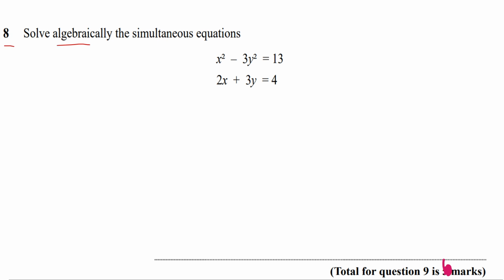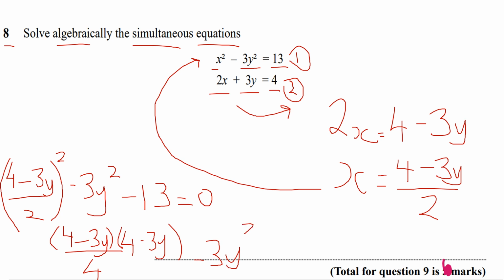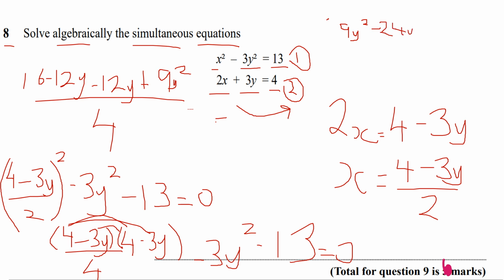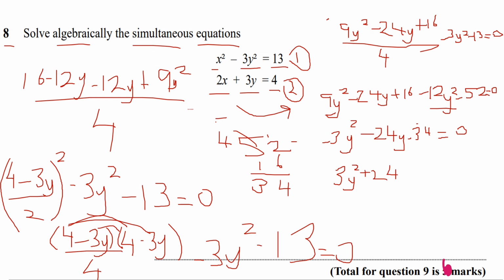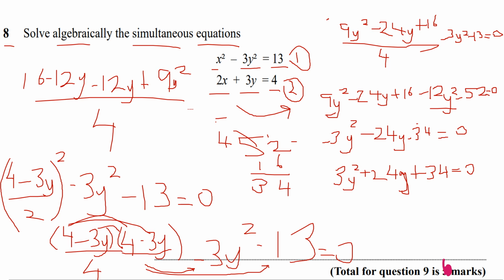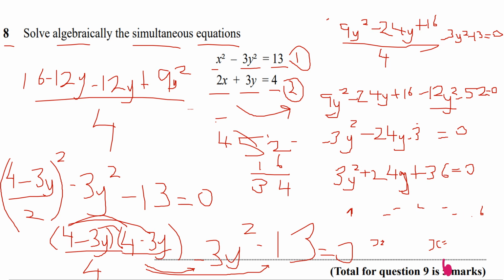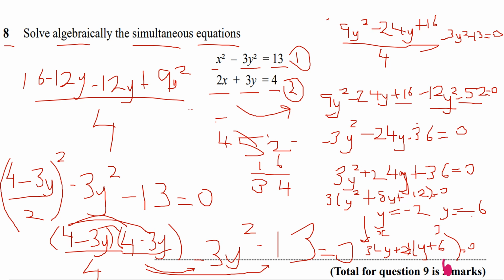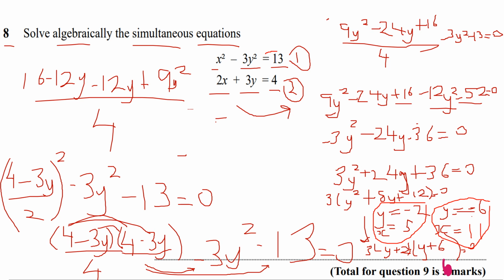GCSE 9-1 Maths Hardest Quadratic Simultaneous Equation Maths Pearson Edexcel QUESTION 2019